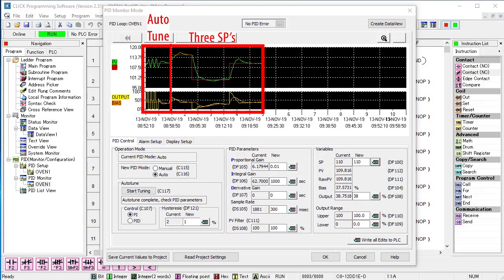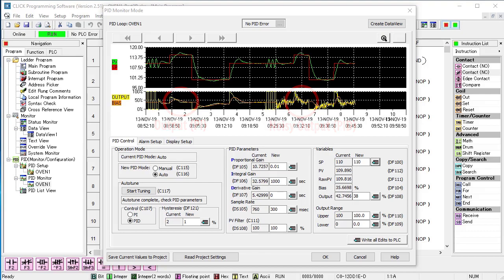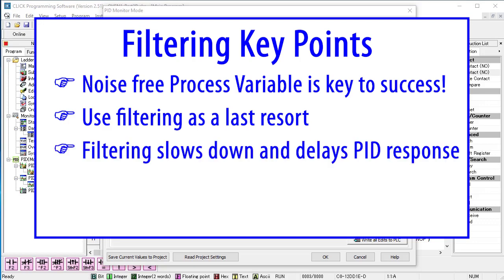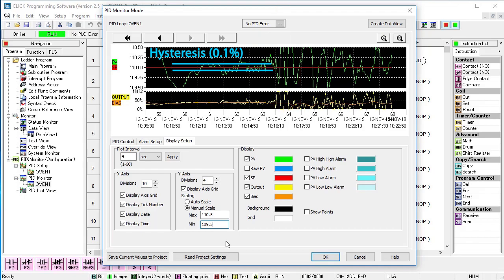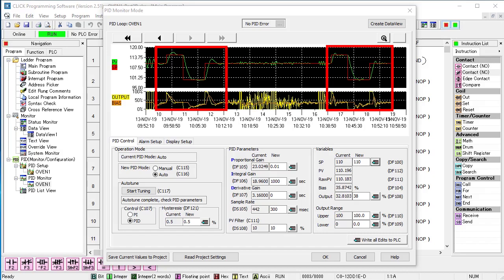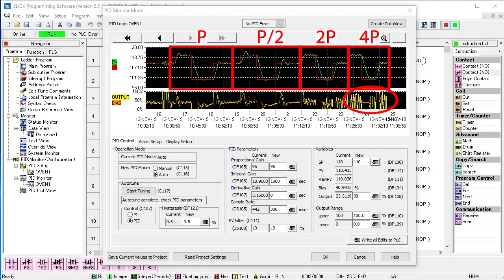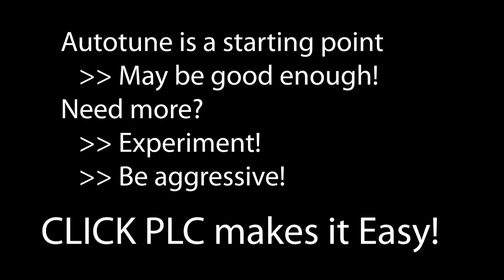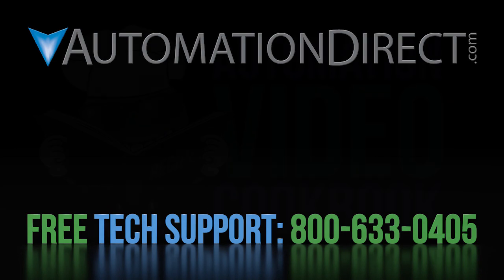CLICK PID Tutorial Videos Part 4B - Autotune part B from AutomationDirect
With our PID System configured, it's time to run an Autotune to get the PID coefficients we will need for our system. Before doing autotune it is important that we make sure our system is PID ready so we will characterize our PID system first, then run an autotune.